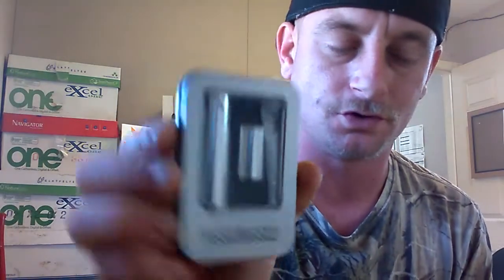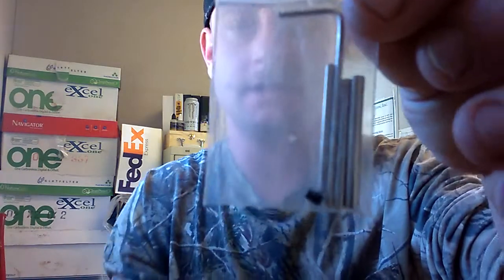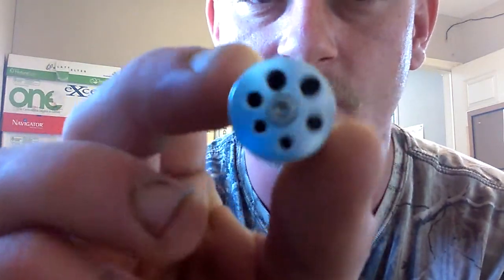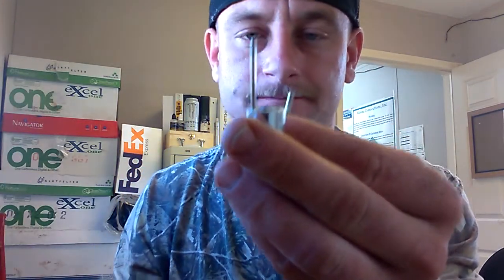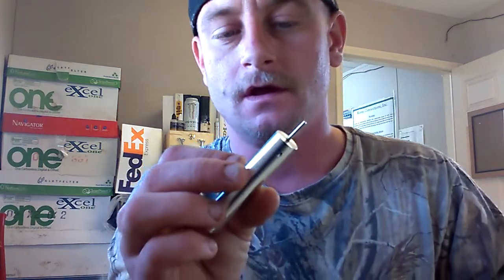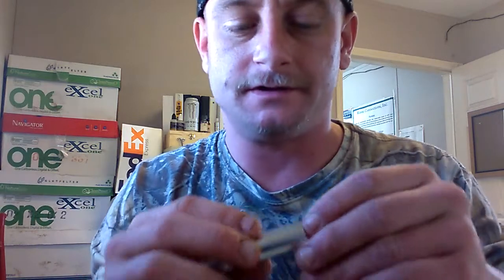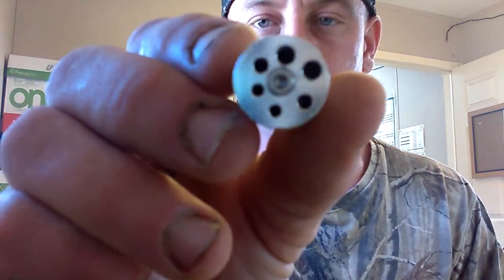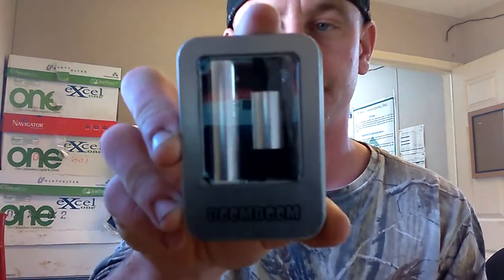BoomBoom coil jig/talk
This thing is trash